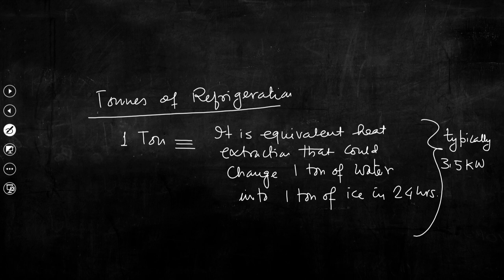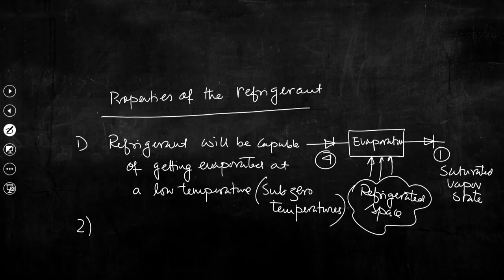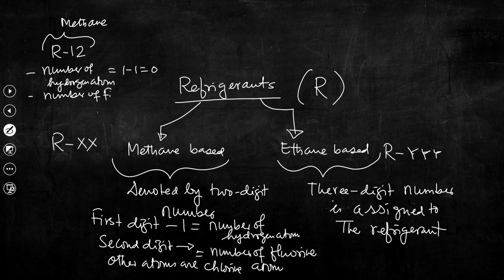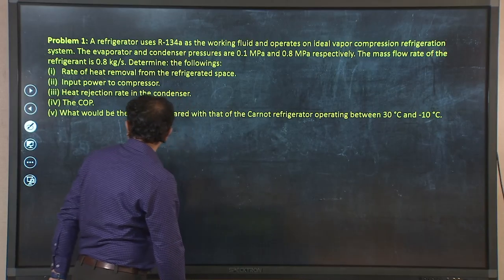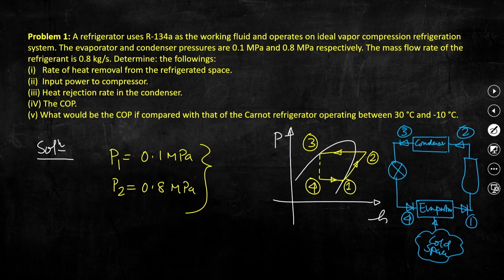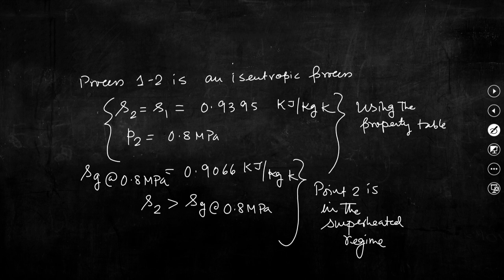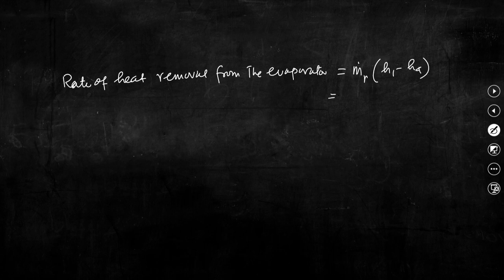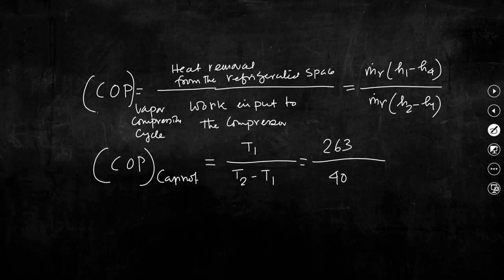Lec 61: Problems on Vapour Compression Refrigeration Cycle